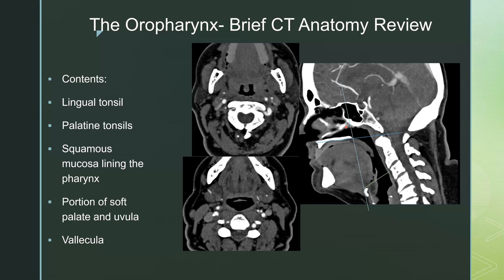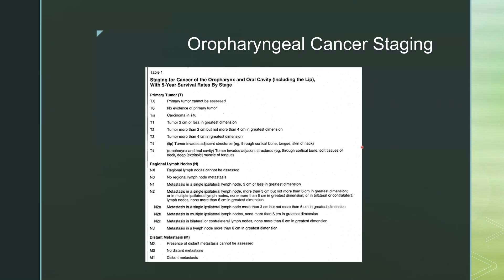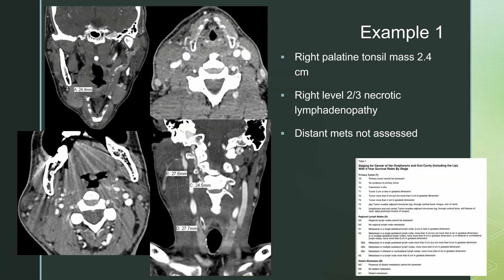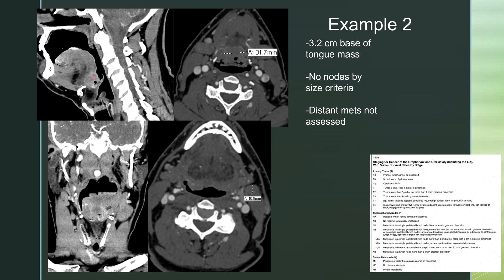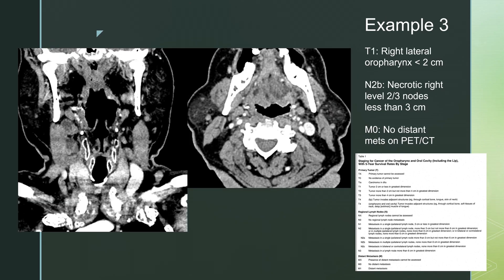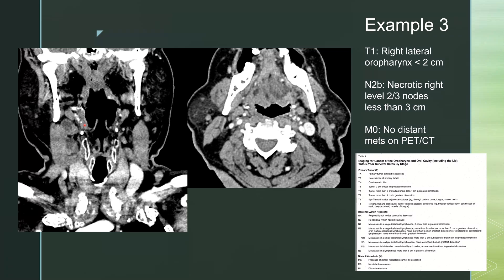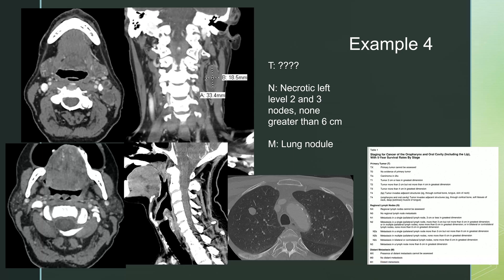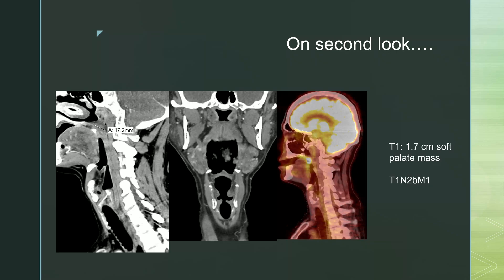Oropharyngeal Cancer Staging in 5 minutes - REVISED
In this video, Dr. Katie Bailey describes the anatomic subsites of the oropharynx and reviews how tumors are staged through four quick example cases.

N.B. The initial version of this video had a few small errors in the staging, so we have corrected them.

0:00 Review of oropharynx anatomy. The oropharynx includes the tonsils (both lingual and palatine), the squamous mucosa of the pharynx, the uvula, and the vallecula.   oral cavity includes the lips, teeth, hard and soft palate, gingiva, retromolar trigone, the buccal mucosa, and anterior 2/3 of the tongue. Masticator space. Contains the muscles of mastication, the mandible, branches of the trigeminal nerve, lymph nodes, and minor salivary glands.

0:41 Oropharyngeal cancer staging. Tumor (T) staging is based on the size of the tumor or invasion through adjacent structures. Nodal (N) staging is based on the number, location, and size of nodes, and metastasis (M) staging is based on the presence or absence of distant sites of disease. 1:12 Example case 1. There is a 2.4 cm mass of the right palatine tonsil. There is level 2 and 3 adenopathy. The lymphadenopathy compresses the jugular vein and displaces the adjacent sternocleidomastoid.  The size of the tumor makes this a T2 lesion, and the unilateral adenopathy less than 6 cm with multiple nodes makes it N2b. Because metastases can’t be evaluated with this information, it is given an ‘X’ for M staging right now.

1:57 Example case 2. There is a 3.2 cm mass in the tongue base and extending into the vallecula. There is no extension into the adjacent structures or fat. There is a single left sided level 2 lymph node that is somewhat prominent but isn’t definitely abnormal. That makes this a T2N0Mx tumor. If a PET or biopsy later shows that the node is positive, the staging can be changed.

2:42 Example case 3. There is a subtle mass of the right lateral wall of the oropharynx involving the tonsillar pillar and tongue base. This one is quite hard to see. There are cystic necrotic lymph nodes on the right, but none greater than 6 cm. A PET/CT showed no distant metastatic disease. That makes this a T1N2bM0 tumor.

3:51 Example case 4. This patient presented with cervical lymphadenopathy on the left but had no clear primary tumor in the oropharynx. There was no mass of the tongue base or elsewhere. The patient had a lung node suspicious for metastatic disease. A PET/CT showed that there was a primary in the soft palate. The mass was detected only by PET/CT. The final staging for this cancer is T1N2bM1. Thanks for checking out this quick video on oropharyngeal cancer staging.

Be sure to tune back in for additional videos on staging of the other head and neck subsites.